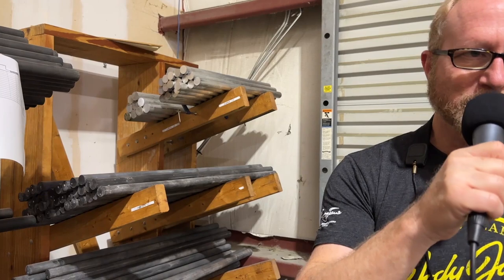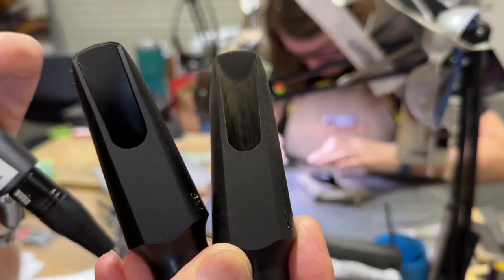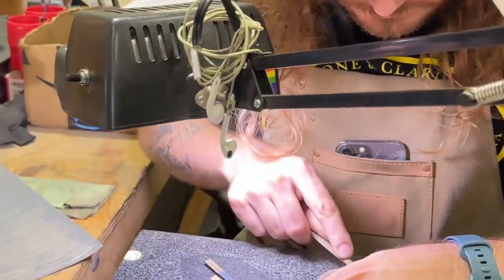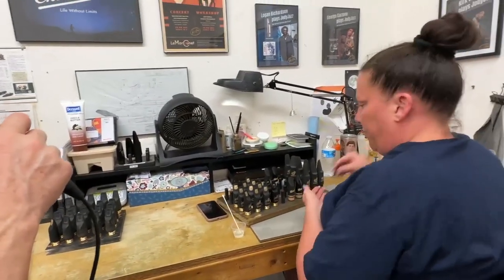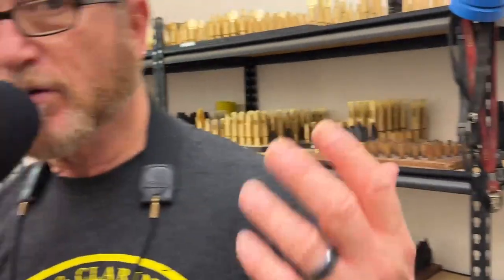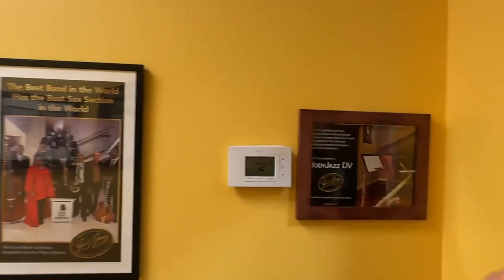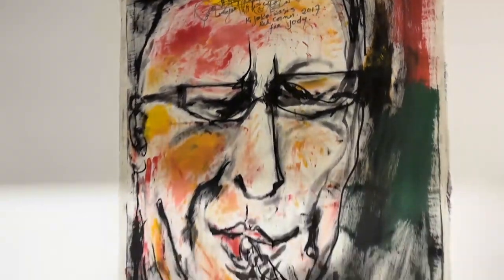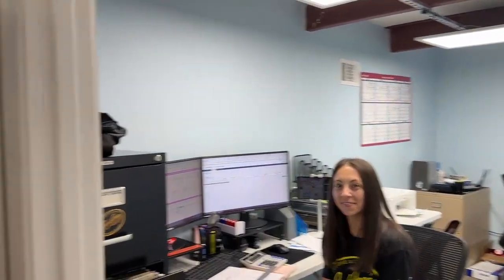How Your Jody Jazz Mouthpiece is Made; Jody Jazz, Ep 181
Everything Saxophone Podcast Host, Donna Schwartz, went on location to the Jody Jazz Factory in Savannah, GA to get a sneak peek to see how your Jody Jazz mouthpiece is made.

Timestamps:
00:00 Rods - This is how they start at the Jody Jazz Factory
00:51 The raw materials Jody Jazz uses for all the mouthpieces
01:23 Working on the mouthpiece body with various machinery
02:35 Difference between working on the body and the facing curve
03:13 The handwork on the mouthpieces
03:20 Unfinished vs finished mouthpiece
05:17 Working on metal mouthpieces
06:42 The buffing room
08:09 The newer lathe
08:59 The computer tech behind making your mouthpieces
10:06 Another buffing room
11:43 The one unique thing Jody’s machinists do that guarantee exact dimensions
13:53 Jody’s philosophy
14:53 The painting process
15:30 The filing process
16:17 The mills working on the HR 6M
18:21 Pad print machine for the Jet
19:54 A beautiful painting of Jody from a trip to Indonesia
20:46 A look upstairs and meeting the rest of the staff
21:19 Colin Schofield - Board President of the Savannah Jazz Festival
21:27 Elvin Jones cymbals
21:59 The Savannah Jazz Festival
26:04 More staff

You can catch his Bio, and all of his links on our

to see why artists like Kirk Whalum, Tom Scott, Andy Snitzer, George Garzone, Jeff Kashiwa, Claire Daly, Ed Calle, Derek Brown and so many others play Jody Jazz mouthpieces.

Get special Bonus content, searchable transcripts for many episodes and a complete directory listing of all our episodes.
Lots of great content here!